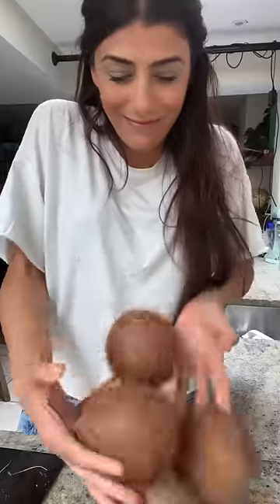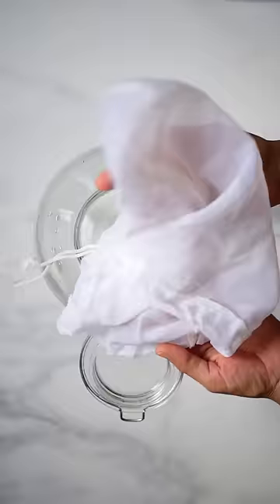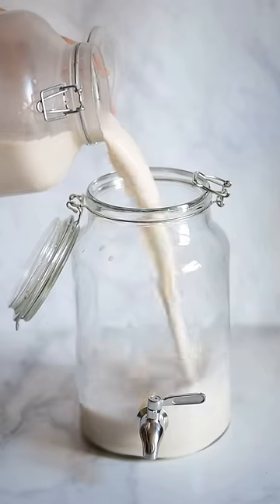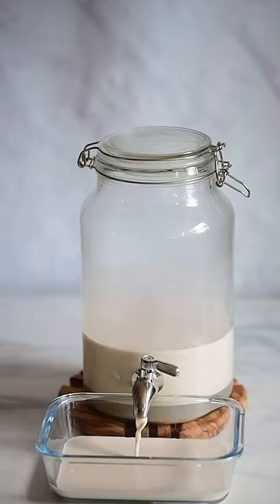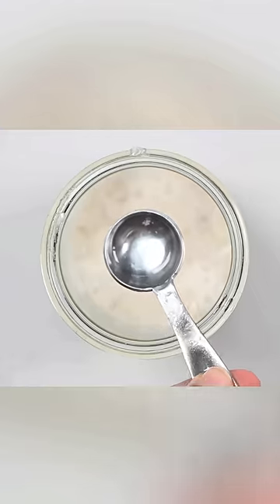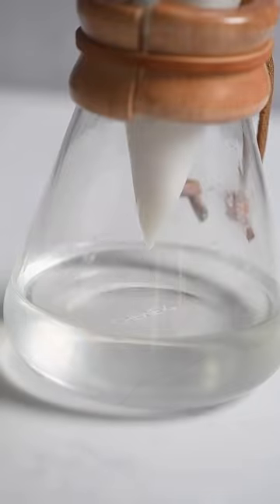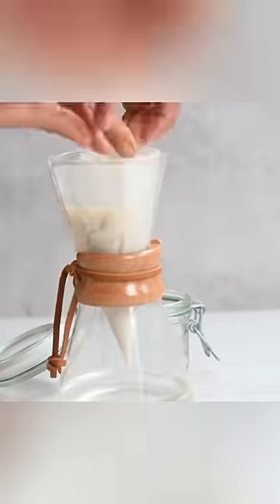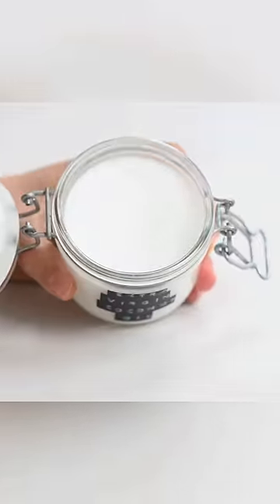Homemade Extra-Virgin Coconut Oil 🤩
Did you know that you can make coconut oil at home? You get an unrefined cold-pressed coconut oil.

About me:

Hi

-Samira